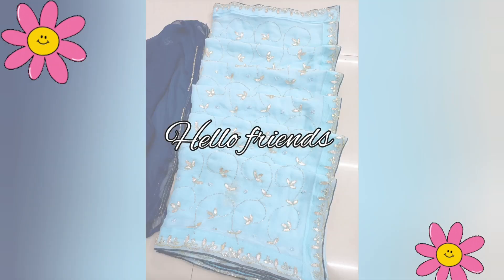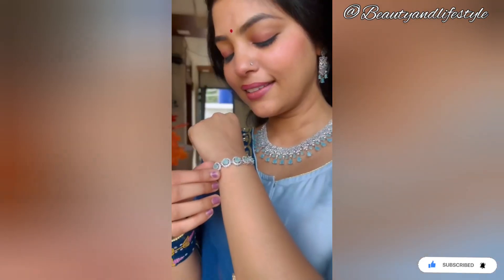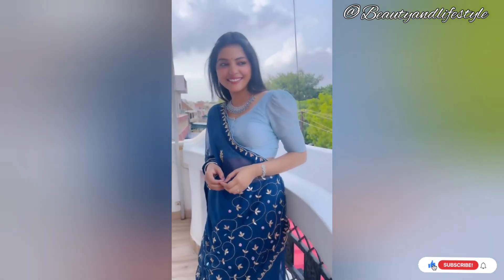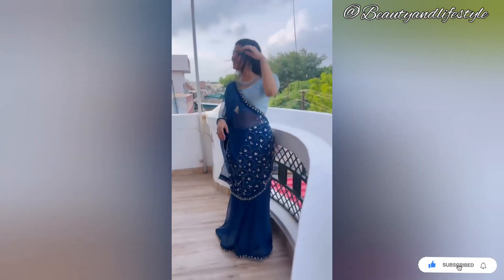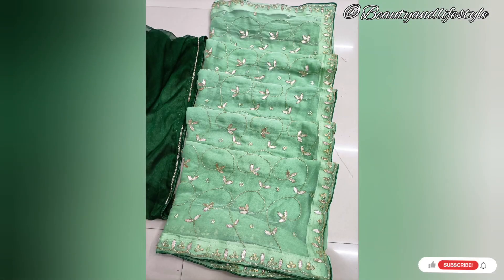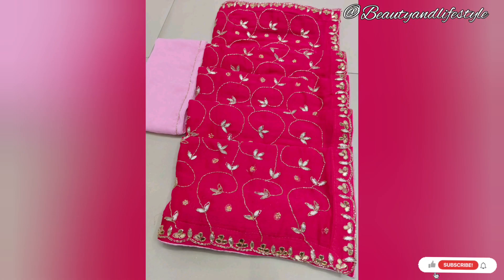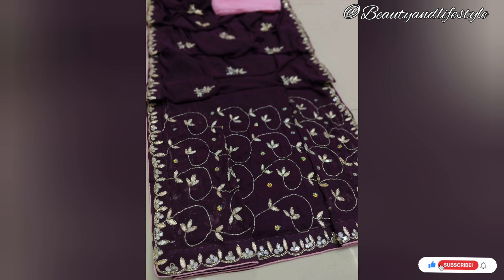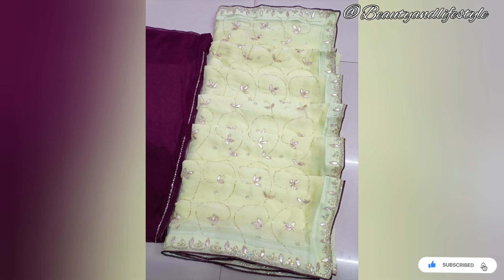Simmer Chiffon Heavy Katdana Zaal work Saree @1400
Stunning Simmer Chiffon Katdana Heavy Zaal Work Jaipuri Saree under  1400 | Unboxing & Styling Ideas"
Description
In this video, we are thrilled to present an unboxing and styling ideas for the stunning Simmer Chiffon Katdana Heavy Zaal Work Jaipuri Saree under 1400! This exquisite saree is designed with intricate craftsmanship and features a beautiful blend of traditional and modern elements. The Simmer Chiffon fabric adds a touch of elegance and grace, making it perfect for special occasions or festive events. With its heavy Zaal work and intricate Katdana embroidery, this saree is sure to make heads turn and leave you feeling absolutely gorgeous. Our team has put in great effort to bring you a detailed unboxing of this saree, showcasing its stunning design and high-quality craftsmanship. We will also be providing you with styling ideas to help you create various fabulous looks with this saree. Whether you're attending a wedding, a cultural event, or simply want to add a touch of sophistication to your everyday look, this saree is a perfect choice. It's versatile, comfortable, and guaranteed to make you feel like a true fashionista. Don't miss out on this fantastic opportunity to own this Simmer Chiffon Katdana Heavy Zaal Work Jaipuri Saree under 1400! If you enjoy this video, please give it a thumbs up, subscribe to our channel, and hit the notification bell to stay up to date with all our latest fashion reviews, unboxings, and styling ideas.